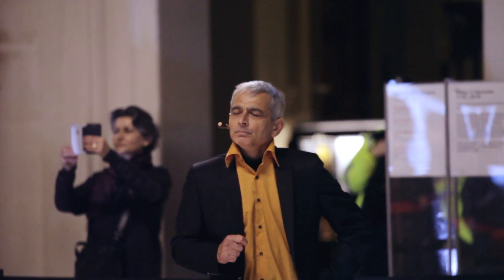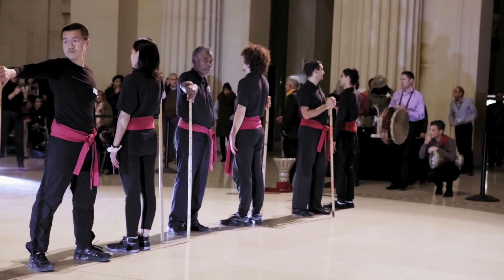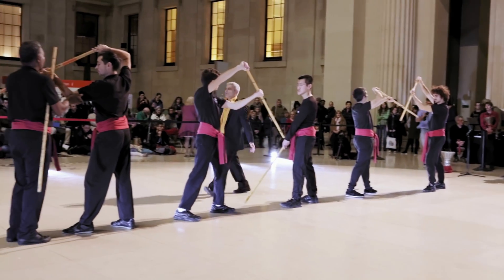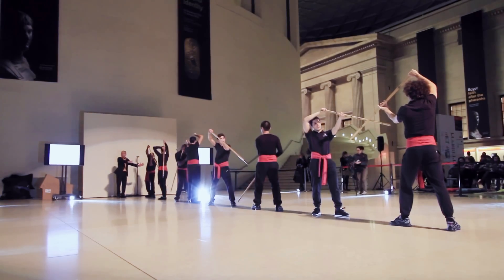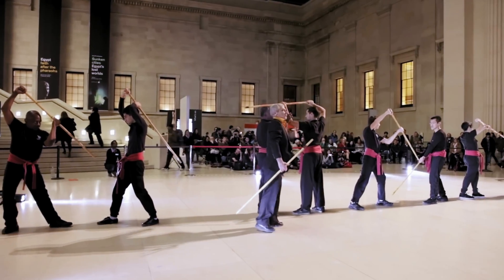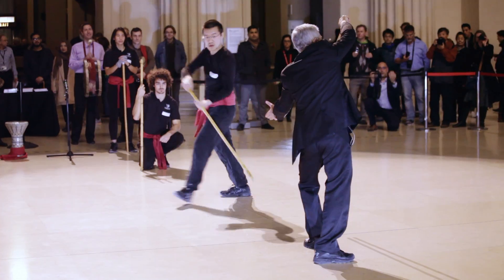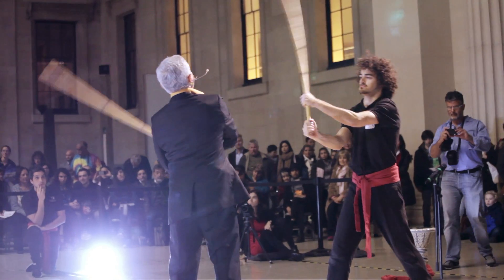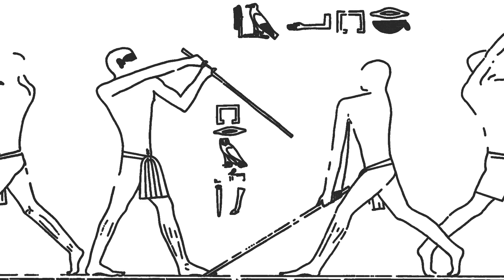MODERN TAHTIB Egypt Soul - UNIVERSAL RESPECT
The engravings found in Abousir site (Sahourê pyramid track, -2600 B.C.) reveals remarkable martial techniques and meanings.

You know about miracles. Did you hear abour Abousir’s one?
Just a fragment of the 200m long Sahourê pyramid track (Vth dynasty, 2nd Pharaohs, -2600 B.C.) survived from its total destruction. Most of the track components were used for bread furnaces and other useful days to day activities. The only survivor fragment represents particularly four battle staff scenes with an instructor and a trainee. From left to right, the four scenes reveals thru warriors’ techniques the secrets of Respect:
• Build from your roots/values,
• Self-respect,
• Engage
• Respect the other

As demonstrated at the British Museum on December 11th, 2015, MODERN TAHTIB is the most recent update of the millenium Egyptian Battle Staff (-2600 B.C.), initially a warrior discipline during the Pharaonic era, then a game played in the Upper Egypt villages. It is now a martial and festive art available in Europe for males and females motivated to, peacefully practice stick jousts, combats, and codified series. MODERN TAHTIB celebrations start with energizing, anchoring and harmonizing preliminaries supported by drummers.

MODERN TAHTIB Egypt Soul is a series of eight videos, taken at British Museum event, telling the story and the richness of the millenium Egyptian Battle Staff Art. Watch the eight videos mounted form the British Museum event shooting:

1. Modern Tahtib Egypt Soul - ENGAGING
Energy, rhythm and engagement in any Modern Tahtib codified joust, as for “Mossolofa” which includes three basic attack and defense techniques.

2. Modern Tahtib Egypt Soul - GATHERING
Creating the engagement and harmonizing circle is a preliminary, this one is called “Universe”.

3. Modern Tahtib Egypt Soul - EMPOWERING
The “Egyptian Haka” is of various rooting steps executed with the support of drum rhythms to enter in the jousting stage.

4. Modern Tahtib Egypt Soul - A GAME
With power and control, jousting drives to respect and fun. A light touch to the head or three to the bodies is a win.

5. Modern Tahtib Egypt Soul - CHALLENGING
One of the main contribution of Modern Tahtib is to re-introduce the combat as it was 5000 years ago in the battlefield (three or four attackers against one defender)

6. Modern Tahtib Egypt Soul - UNIVERSAL RESPECT
The engravings found in Abousir site (Sahourê pyramid track, -2600 B.C.) reveals remarkable techniques and meanings.

7. Modern Tahtib Egypt Soul - NAKHLA
The first codified series called Nakhla (the palm tree) teaches 10 basic principles and 5 paradigm shifts

8. Modern Tahtib Egypt Soul - FOR EVER
The story of the 5000 years old art, and the four concrete contribution of Modern Tahtib : transmission method and codified series, women are now in the game, combat is back on stage, modern sportive dress and the 5000 years old Egyptian belt.